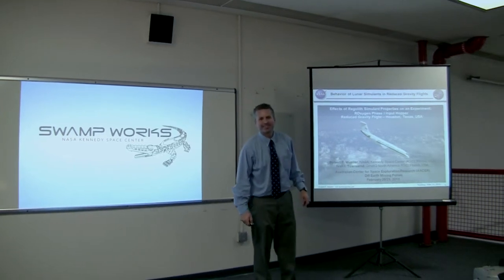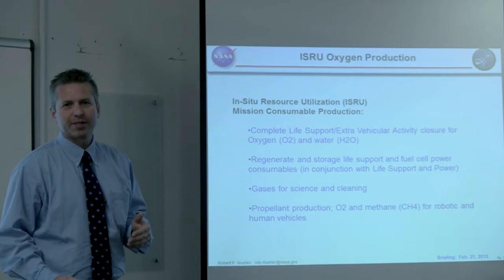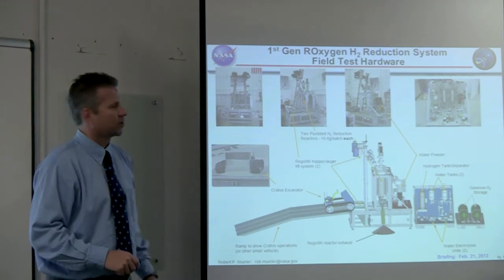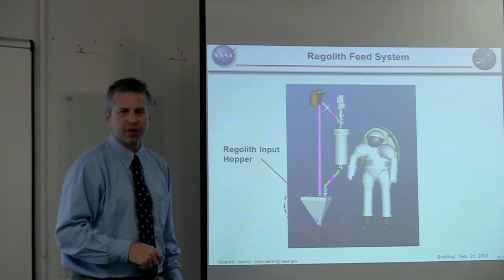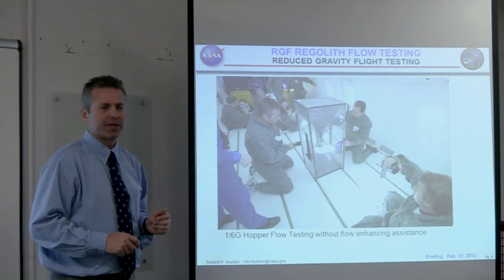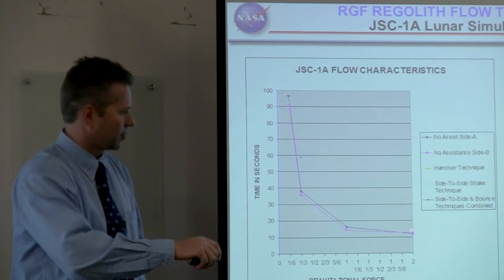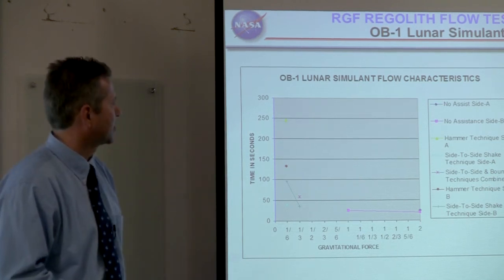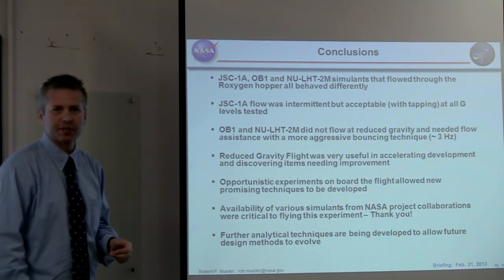15. Behavior of Lunar Simulants in Reduced Gravity Flights - Robert Mueller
Off Earth Mining Forum

Robert Mueller is a Senior Technologist for Advanced Projects Development at NASA Kennedy Space Centre (KSC) in the Engineering Directorate and cofounder of the NASA KSC Granular Mechanics & Regolith Operations (GMRO) Lab. Mr. Mueller is the chair of the American Society of Civil Engineers (ASCE) Committee for Regolith Operations, Mobility and Robotics and he is the founder and Head Judge of the annual NASA Lunabotics Mining Competition for Universities. Mr. Mueller has been leading the development of technologies required for Lunar Surface Systems including developing the specifics of Lunar Regolith Excavation and other Surface Support Equipment. He has also worked for NASA at Johnson Space Centre and the Jet Propulsion Lab.